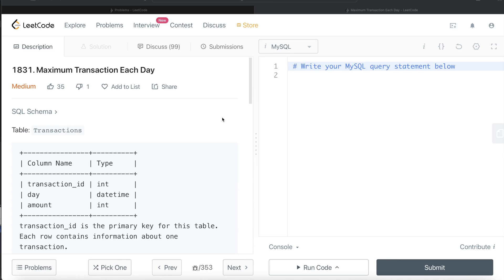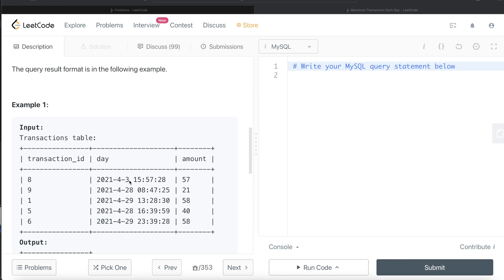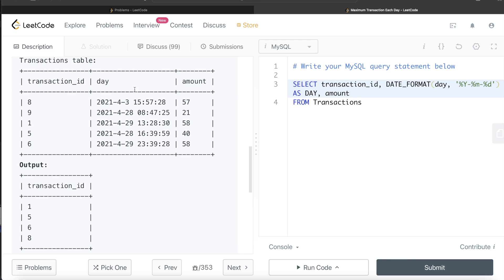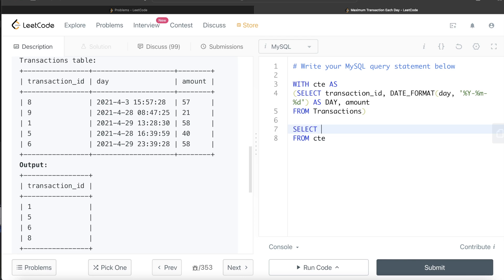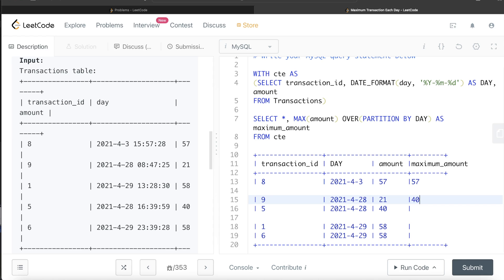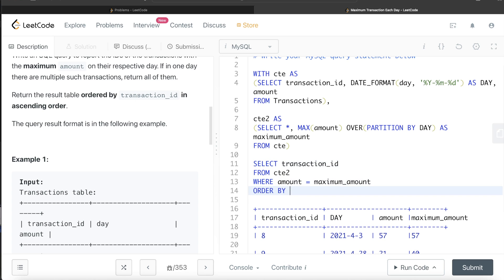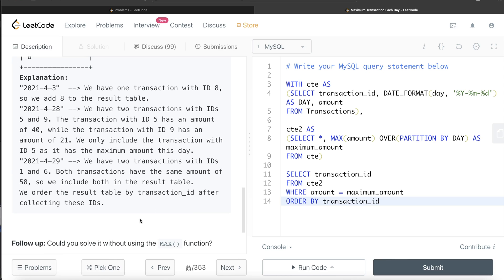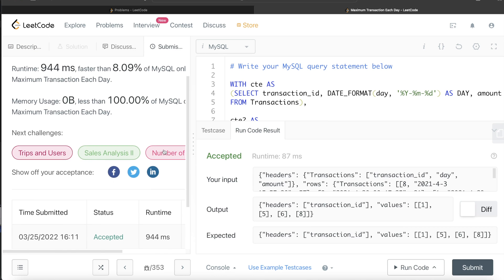LeetCode Medium 1831 Interview SQL Question with Detailed Explanation